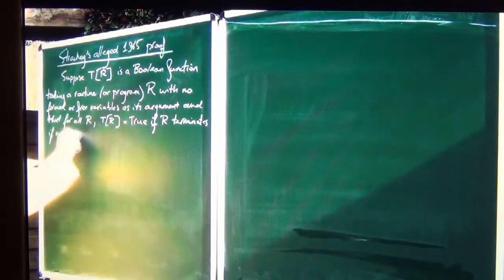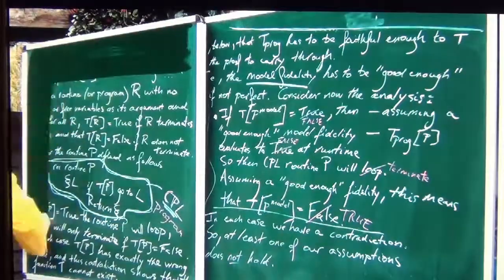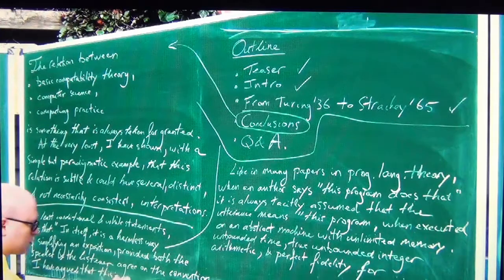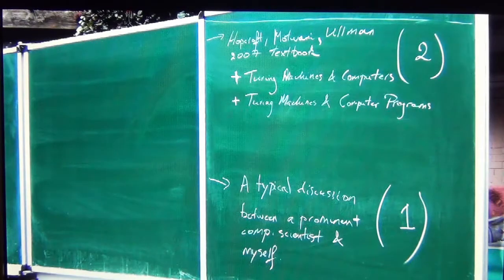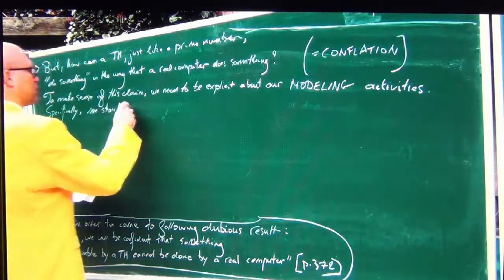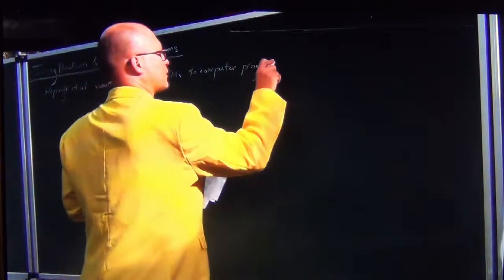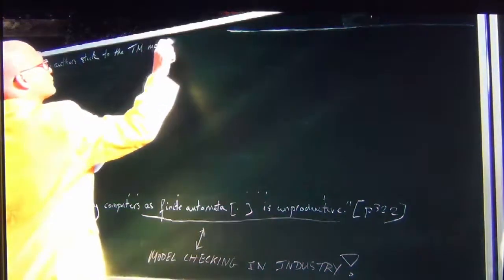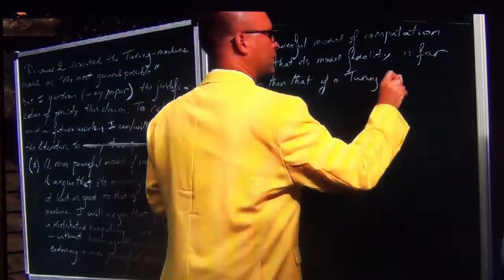Lecture 2: "An Impossible Program: from Turing to Strachey" (Part 2 of 2)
Lecture 2 on the History of Computer Science (and much more):
"An Impossible Program: from Turing to Strachey" (Part 2 of 2), by Edgar G. Daylight, October 2019.